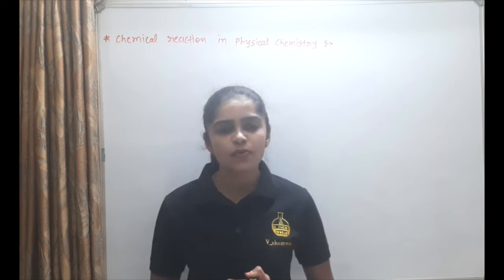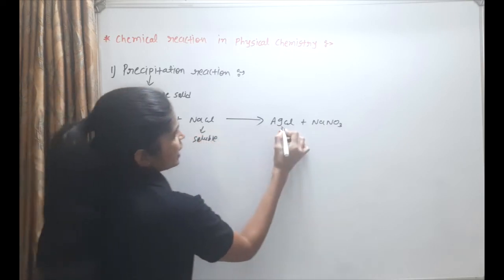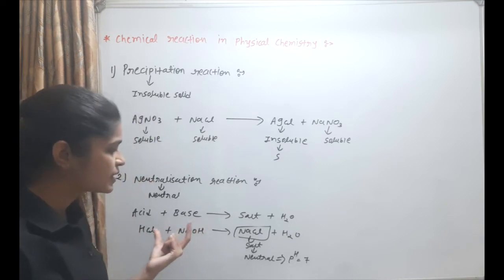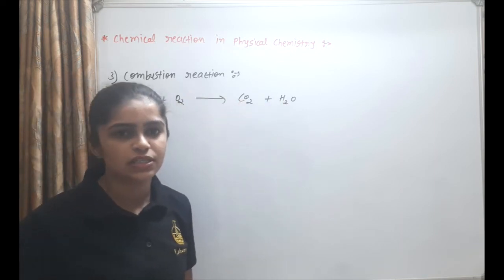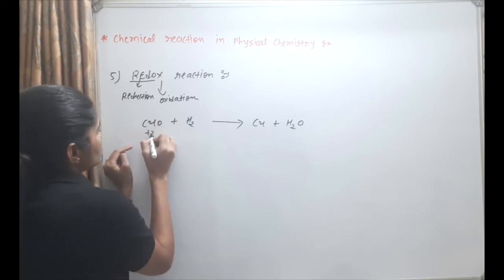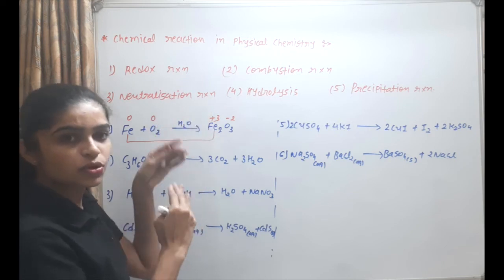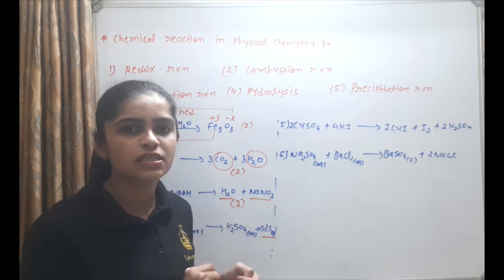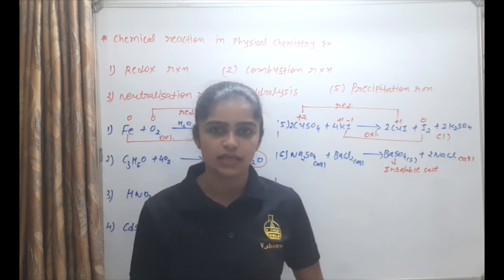Types of chemical reaction in PHYSICAL CHEMISTRY || NCERT | JEE | NEE | English | SLET | JAM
1) Precipitation Reaction
2) Neutralization Reaction
3) Combustion Reaction
4) Hydrolysis Reaction
5) redox Reaction

Social links,